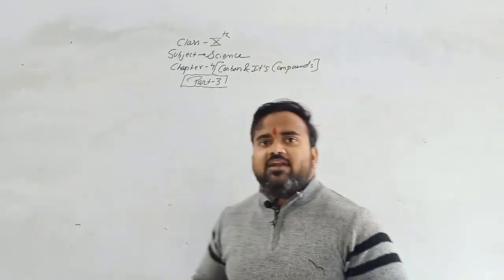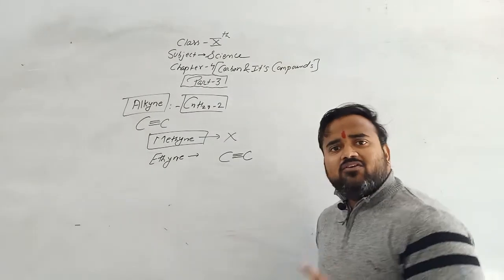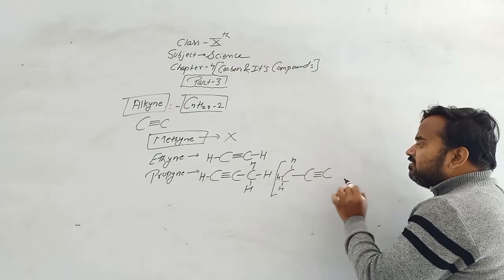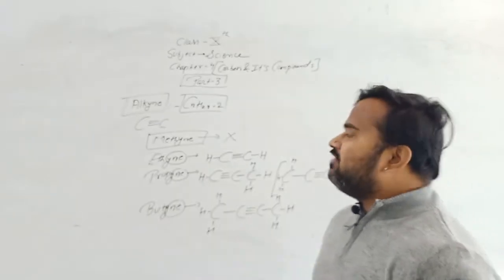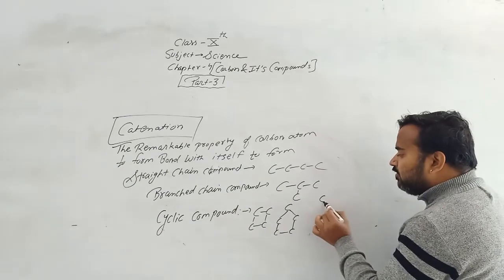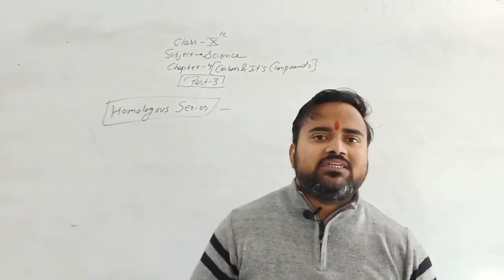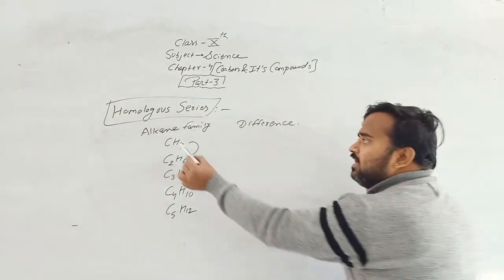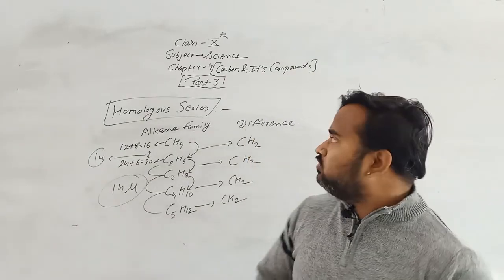CLASS - 10 || SCIENCE || CHAPTER - 4 || CARBON AND ITS COMPOUNDS(PART -3)